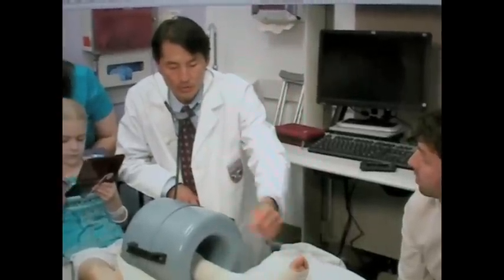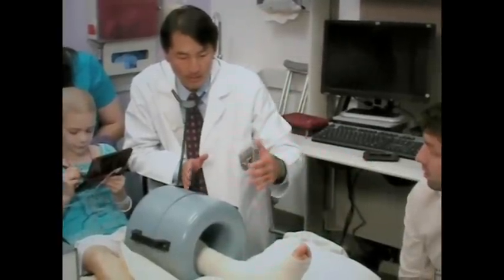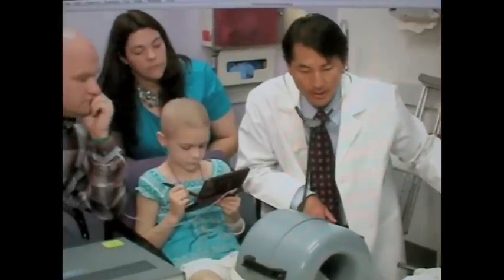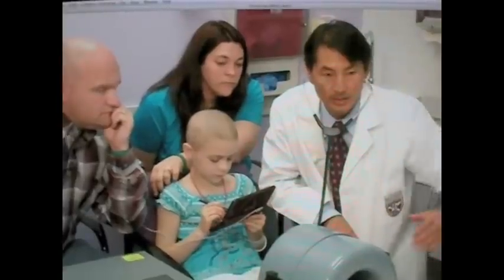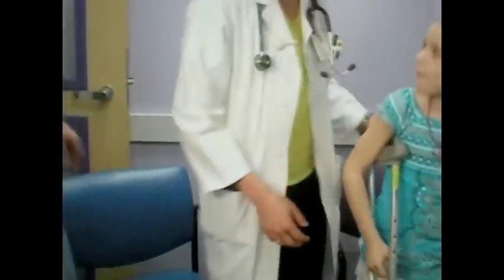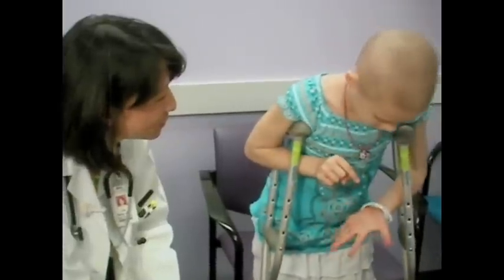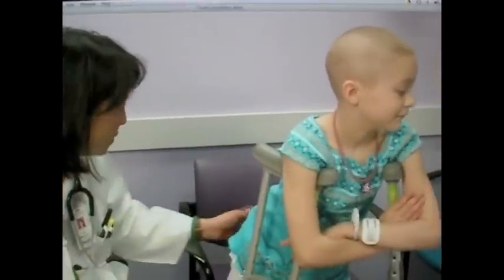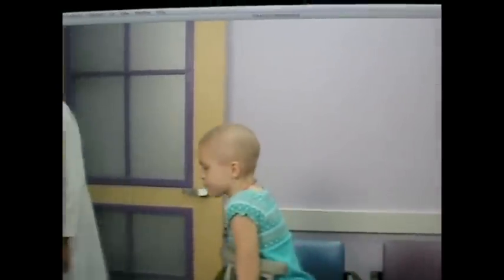Texas Children's Hospital Groundbreaking Surgery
Bone cancer patient, Morgan LaRue, is first patient in Texas to have her leg magnetically lengthened.